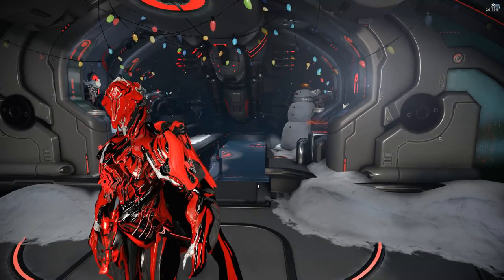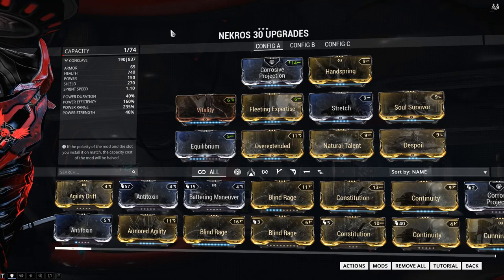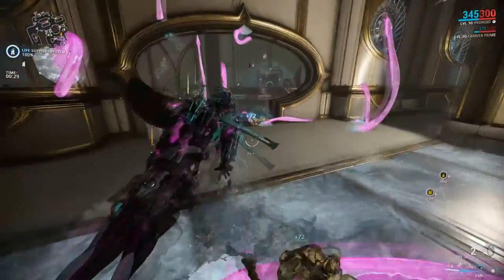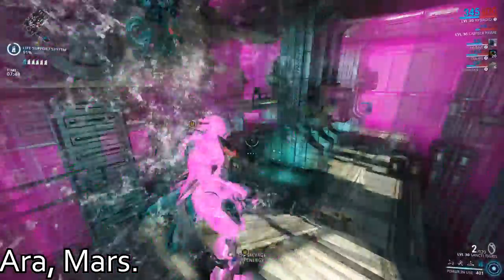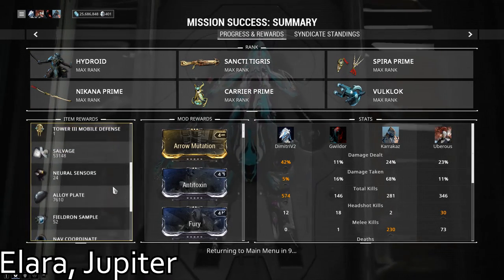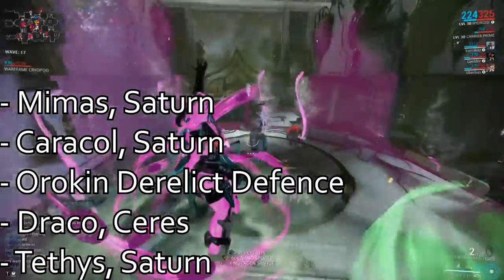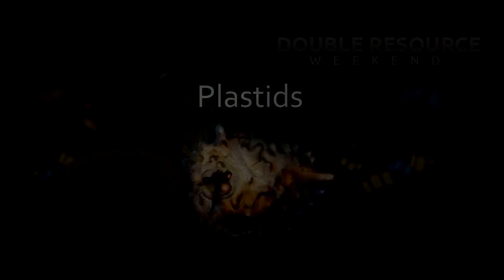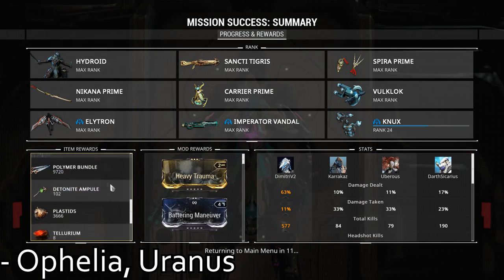Warframe - Resource Farming Locations [OUTDATED]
It's been a while, had some stuff going on so haven't made any videos, but here we are with a new one!

This one is for the double resource weekend currently going on, and hopefully some of you might get some useful tips out of this ^^. If it feels a bit rushed, I apologize,  but I really, REALLY wanted to get this video uploaded today. First time I've ever recorded, edited and uploaded a video in half a day :)

If it's not up to par to my previous videos, sorry! I'll probably try remaking this video at a later date, with the actual in-depth commentary I wanted to add to it. Afraid I just didn't have enough time for this one.